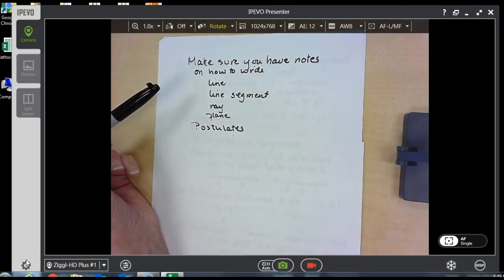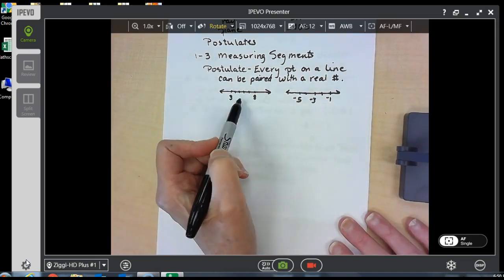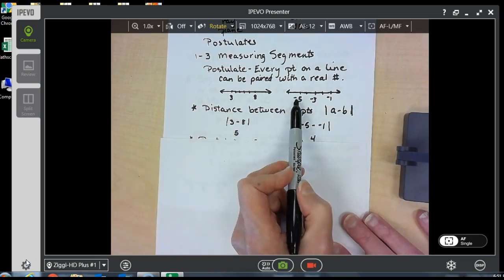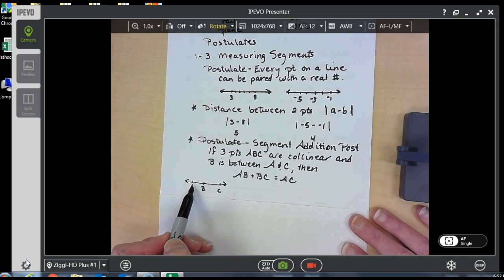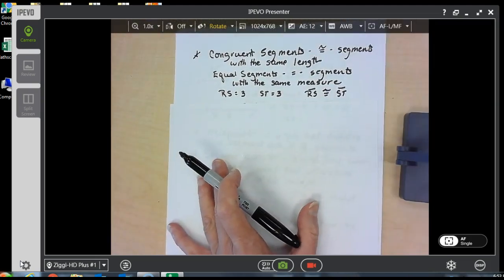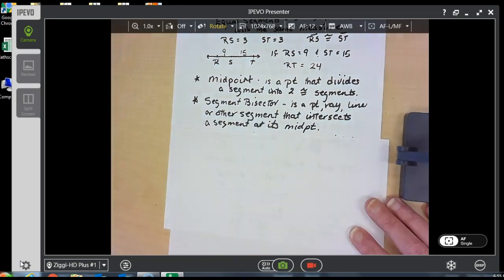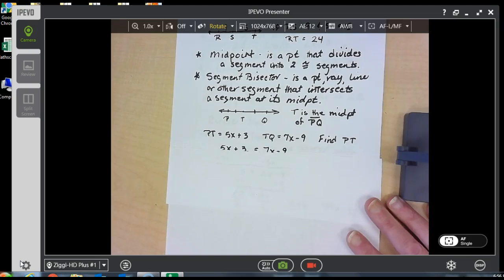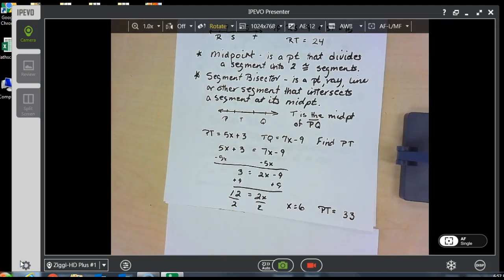1-3 Measuring Segments